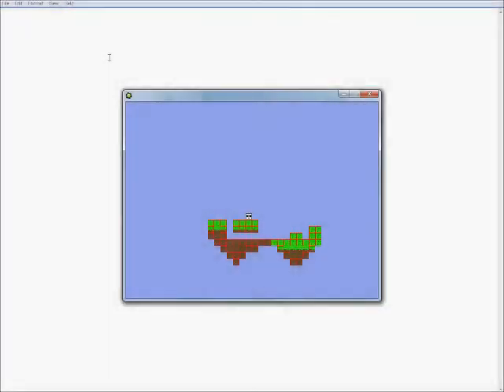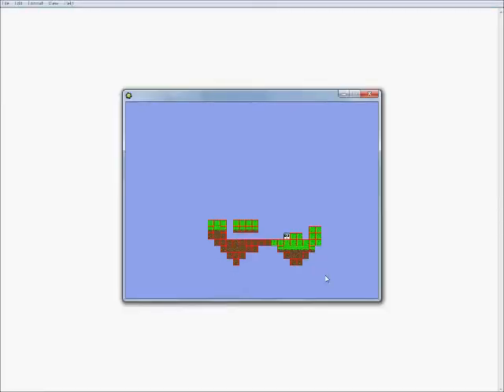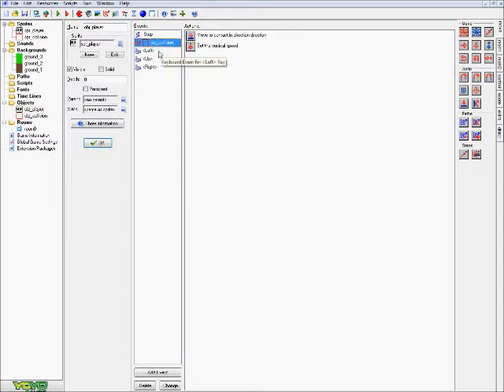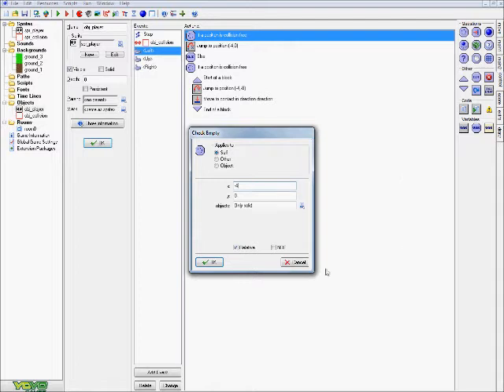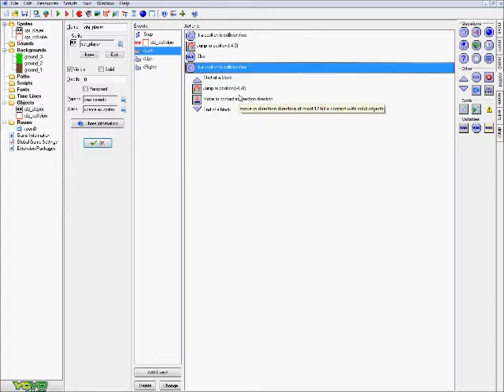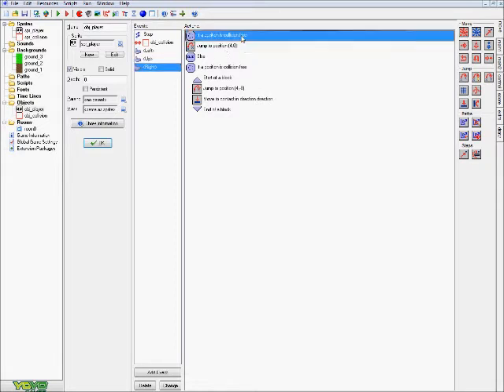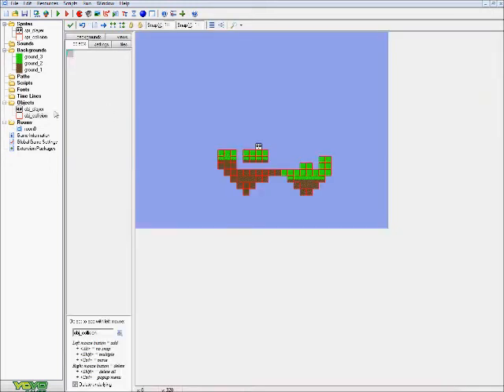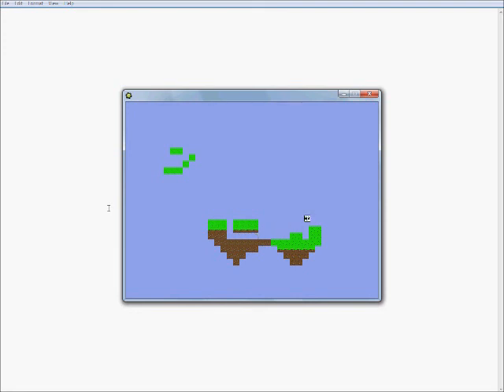Game maker - Precise Collision Tutorial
In this tutorial I show how to implement precise collision in Game Maker, enjoy ^)^

EDIT: Old ink is broken but I've re-wrote this system in code so it's a lot nicer and doesn't take up to much space. It's basically the exact same thing just in code form :)

You can place the below code in your player's Step Event and instead of different events and it will work (though if you want to separate it you can i.e put the move left code in a keybored left event).

if place_free(x,y+1){gravity=0.7 gravity_direction=270}else{gravity=0 gravity_direction=270} //Gravity
if place_free(x-4,y)&& keyboard_check(vk_left) //Move Left
x-=4
if place_free(x+4,y)&& keyboard_check(vk_right) //Move Right

Below is the collision code, I've made it so it has to go in a separate collision event with your collision object:

move_contact_solid(direction,12)vspeed=0

If you want it so it goes in your player's step event as well just put this:

if place_meeting(x,y,your collision object here)